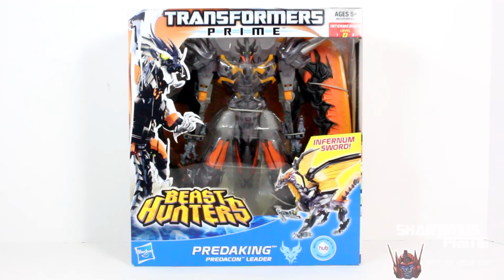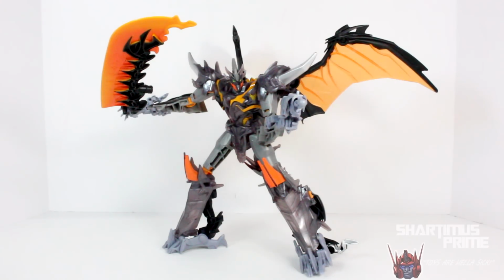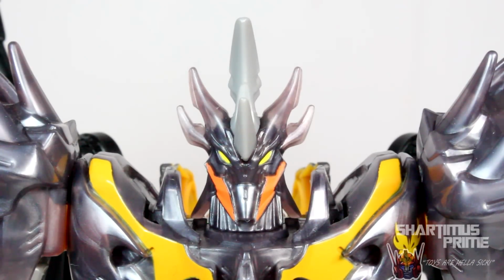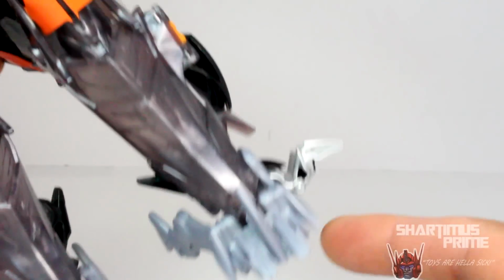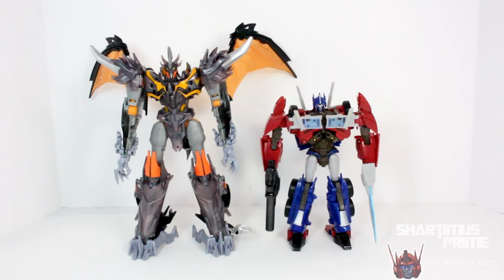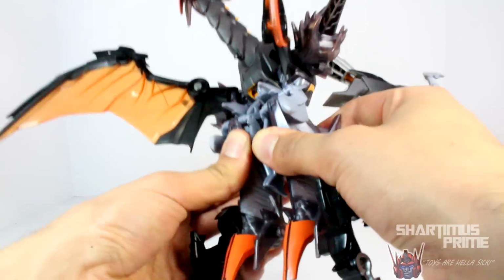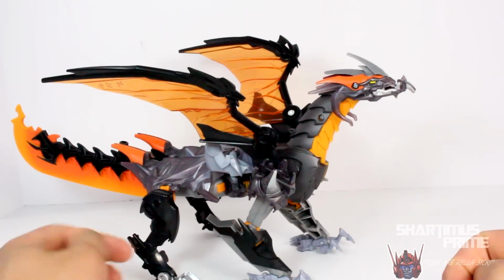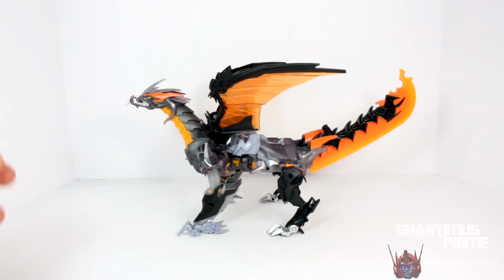Transformers Prime Beast Hunters Predaking 2014 New Voyager Class Action Figure Review